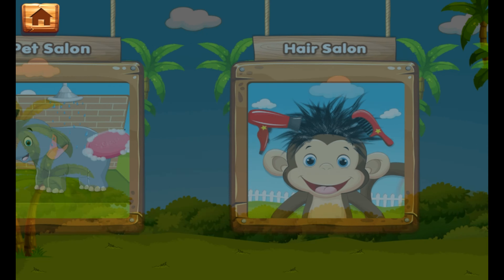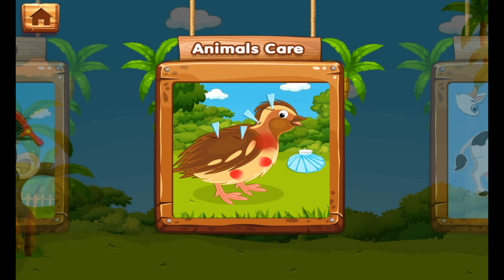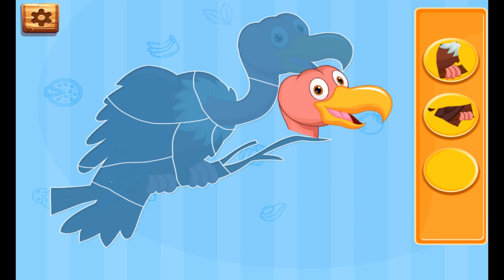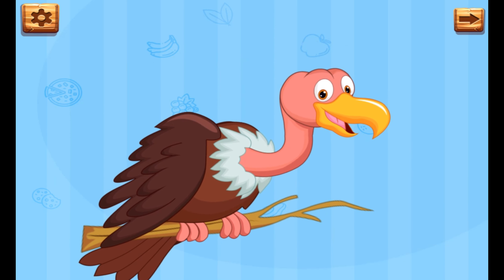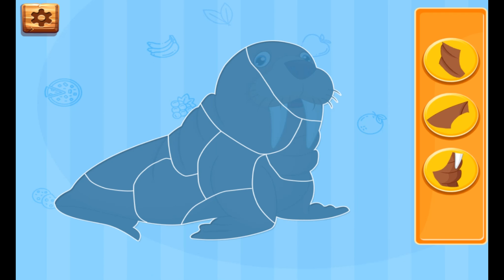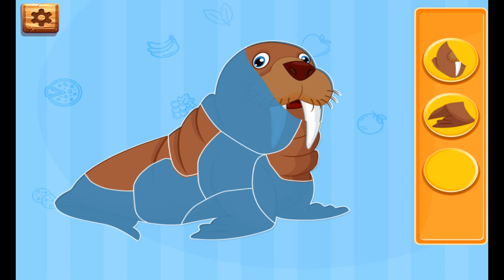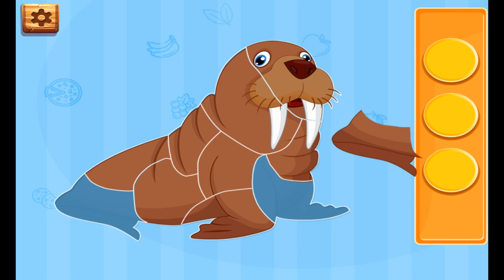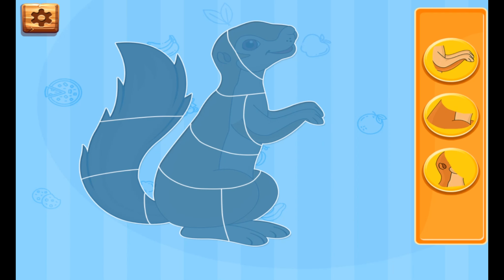Ultimate Animal Guessing Games for Kids | Puzzles, Games & Sounds of Animals | Kids Learning Videos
Children love learning about animals! In this video, preschoolers and toddlers can play a fun game where they practice shape identification and learn about zoo animals and animal sounds.